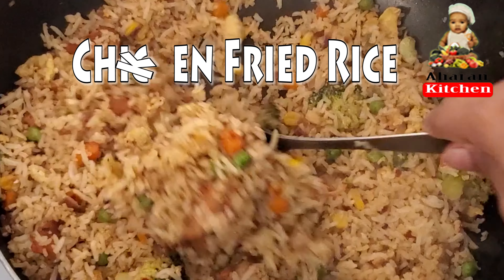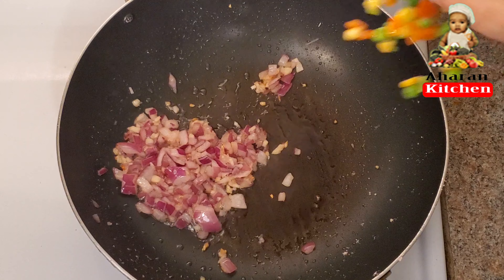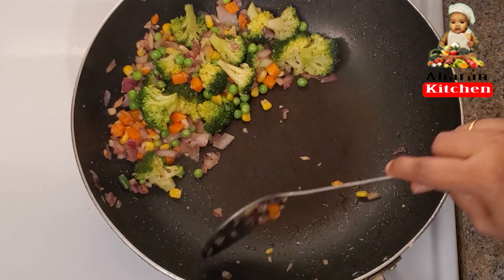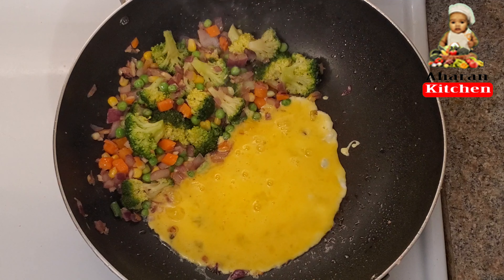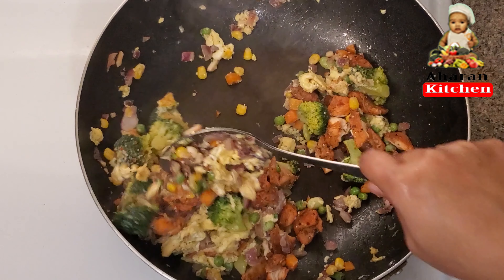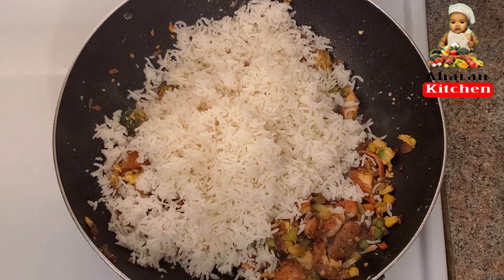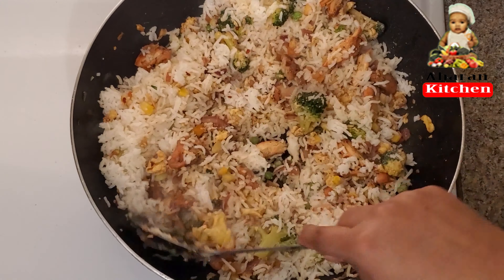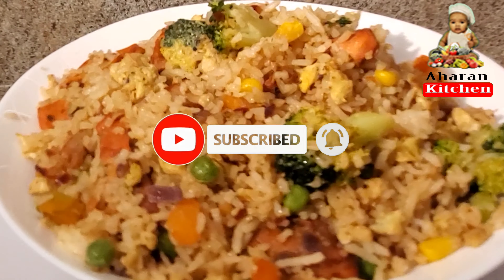Easy way to cook Chicken Fried Rice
Best cooking method ever